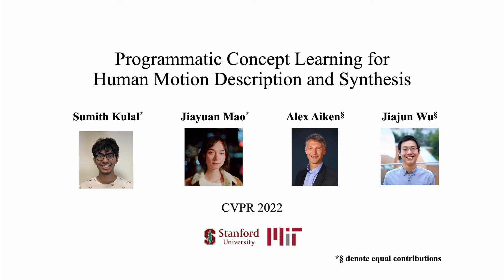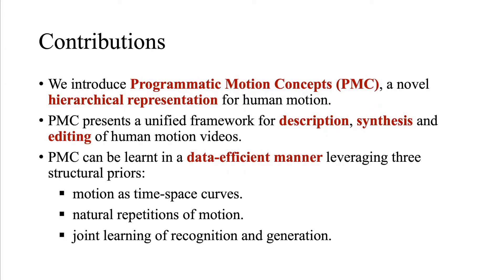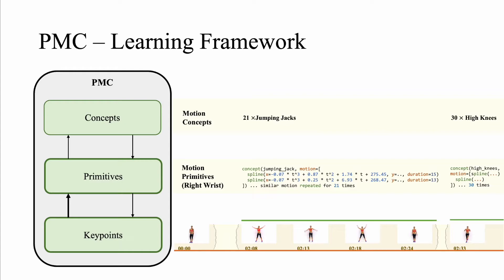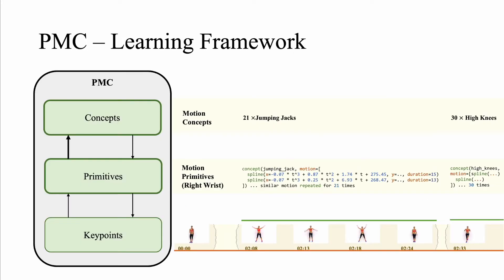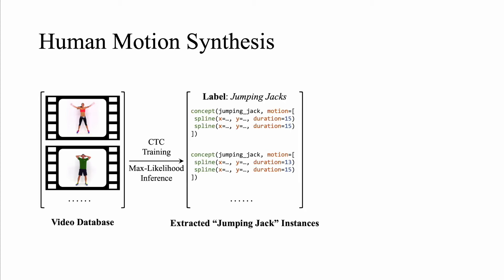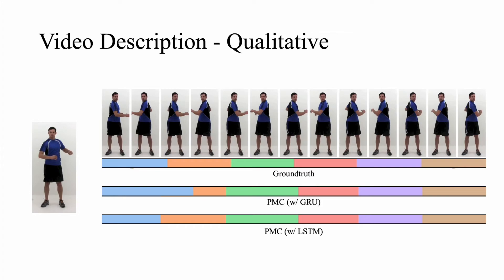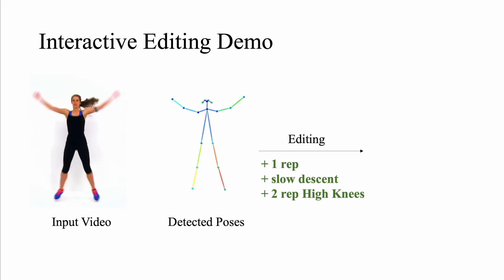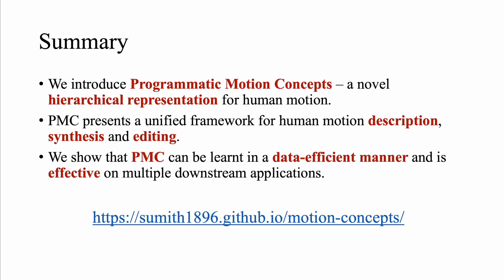[CVPR 2022] Programmatic Concept Learning for Human Motion Description and Synthesis (short talk)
We introduce Programmatic Motion Concepts, a hierarchical motion representation for human actions that captures both low-level motion and high-level description as motion concepts. This representation enables human motion description, interactive editing, and controlled synthesis of novel video sequences within a single framework. We present an architecture that learns this concept representation from paired video and action sequences in a semi-supervised manner. The compactness of our representation also allows us to present a low-resource training recipe for data-efficient learning. By outperforming established baselines, especially in the small data regime, we demonstrate the efficiency and effectiveness of our framework for multiple applications.